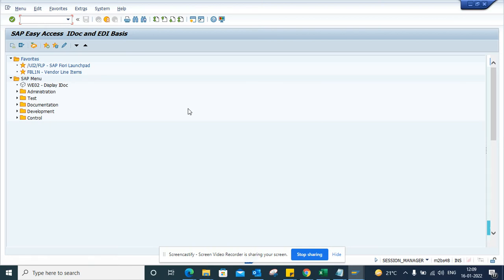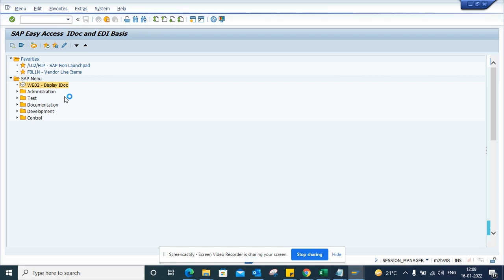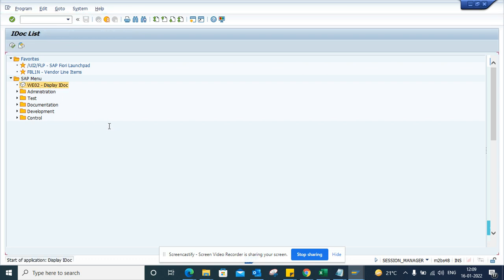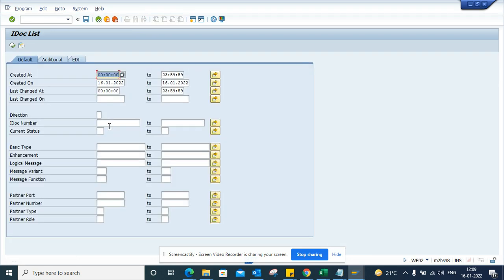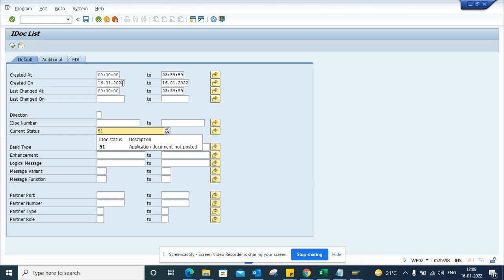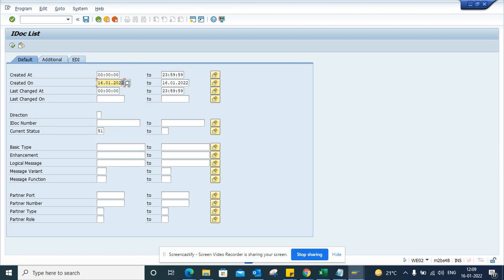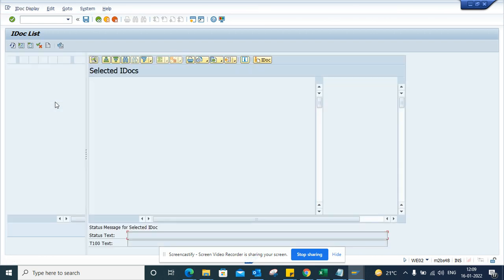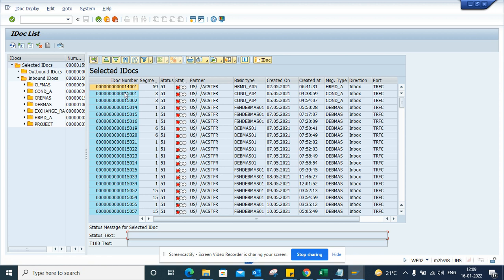How to get a list of Idocs in Error?